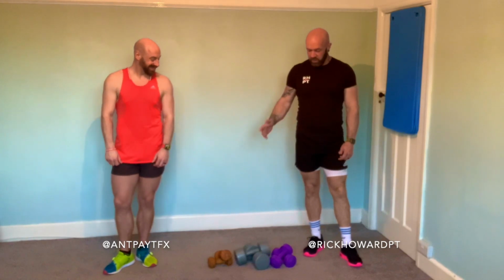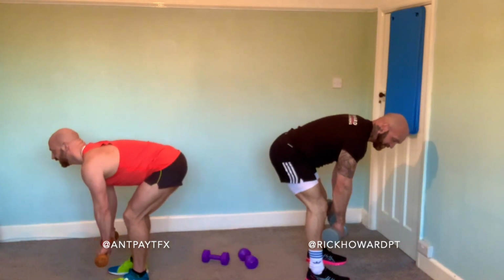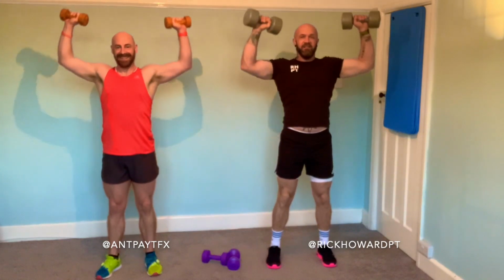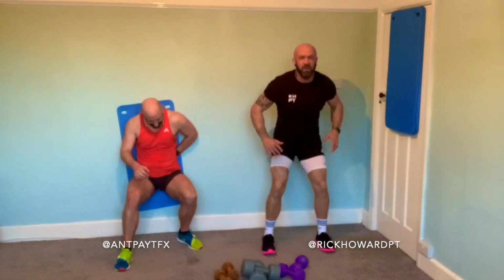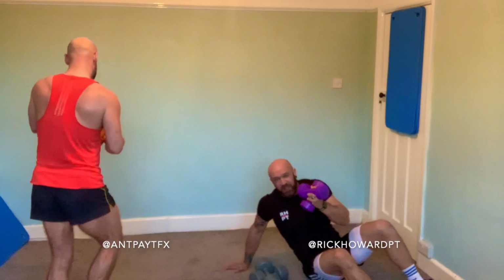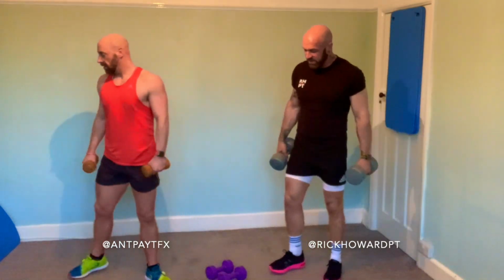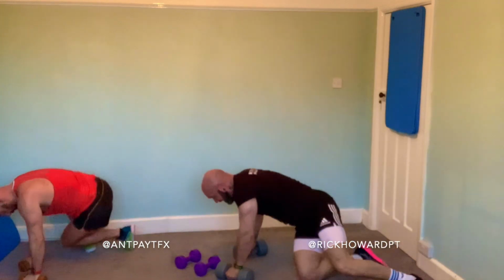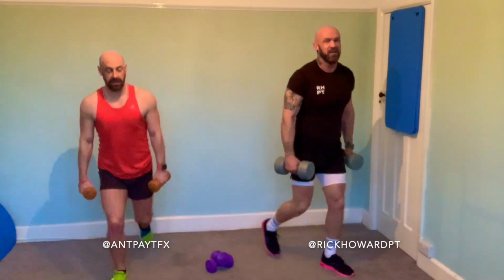STRENGTH HIIT PYRAMID UPPER & LOWER BODY TABATA WORKOUT with RICK HOWARD PT & ANT PAY TFX dumbells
Apologies for the bad lighting in this particular workout, it was later in the day than normal and we are working on a lighting solution :)

Rick - @rickhowardpt
Ant - @antpaytfx